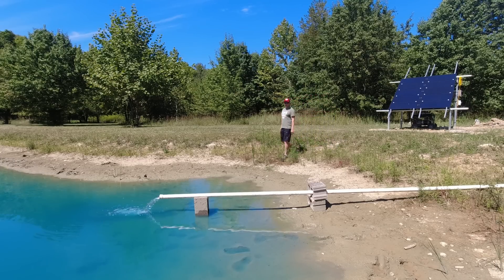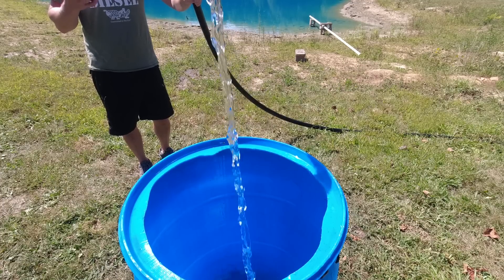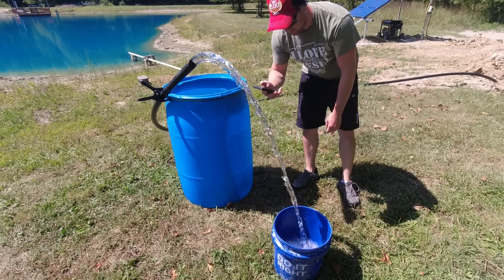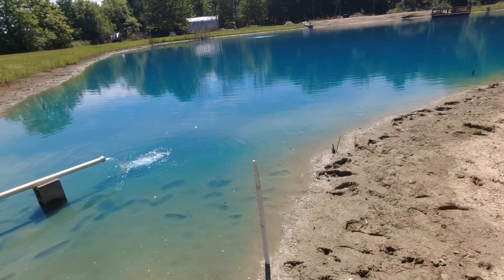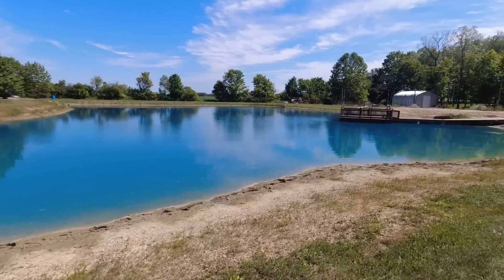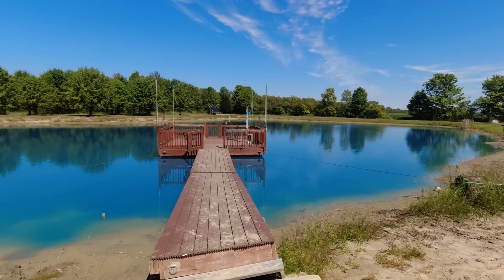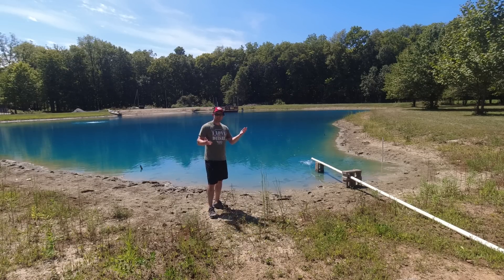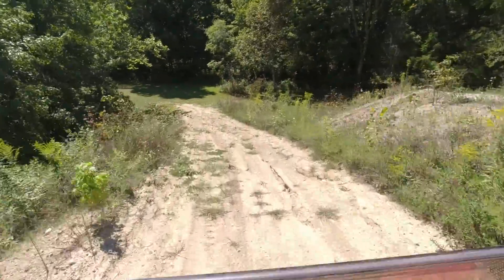Solar Powered Well Pump Filling Our Pond - How Many Gallons Per Minute? - - - RPS Solar Pumps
We are installing a solar powered well pump to help fill our pond.  We are using a solar array and well pump from RPS Solar Pumps.  In this video we measure our gallons per minute and see how much water we really need!